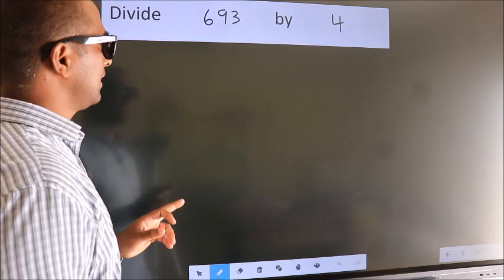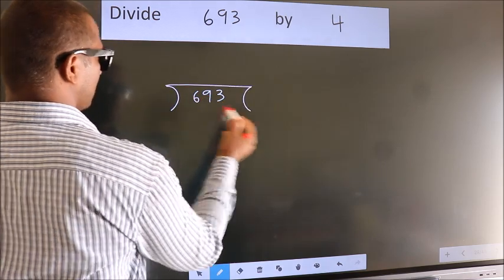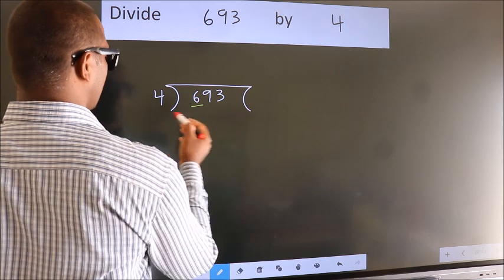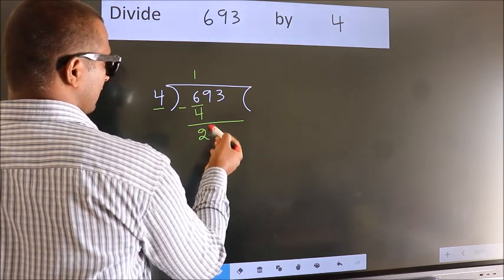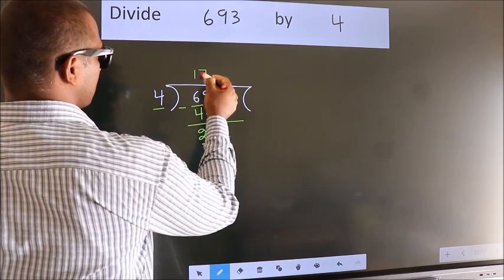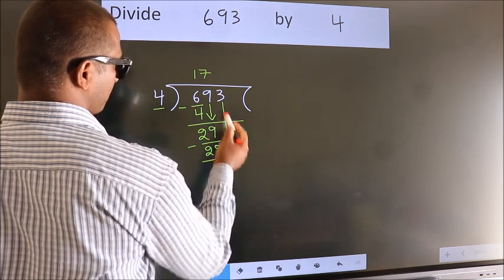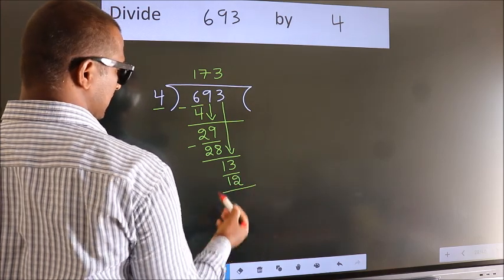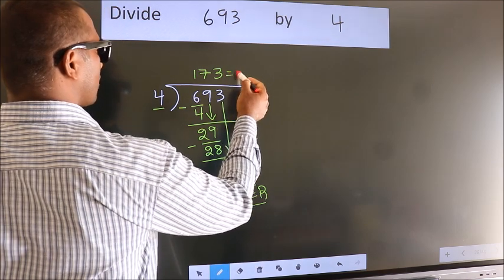Divide 693 by 4